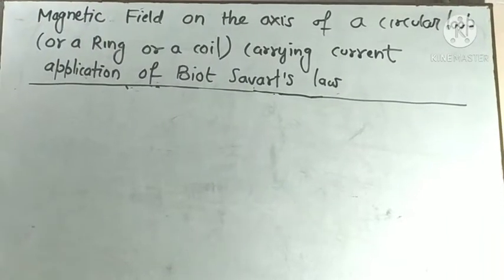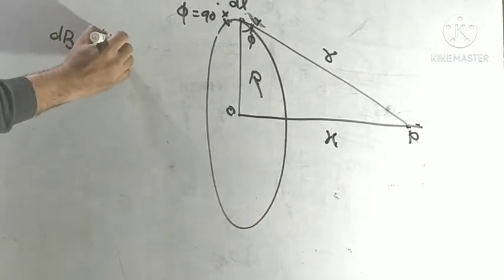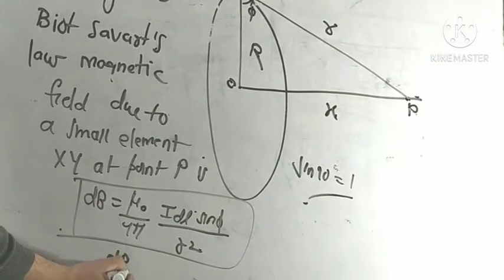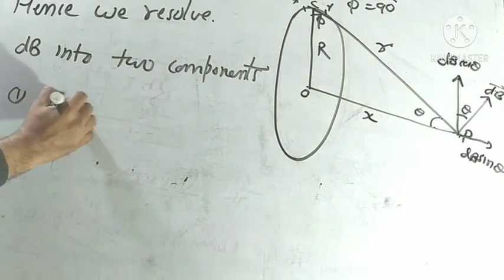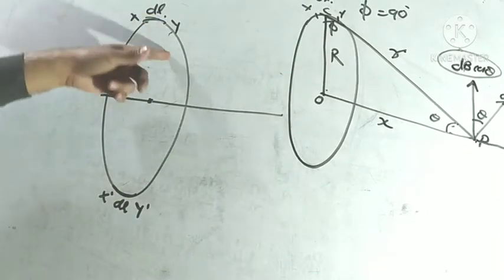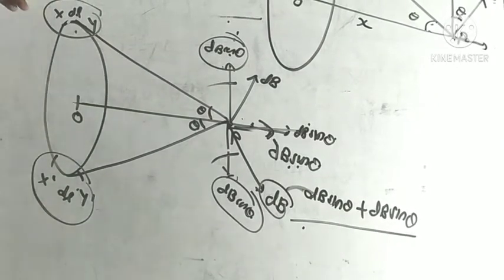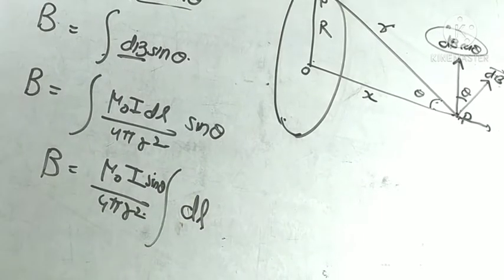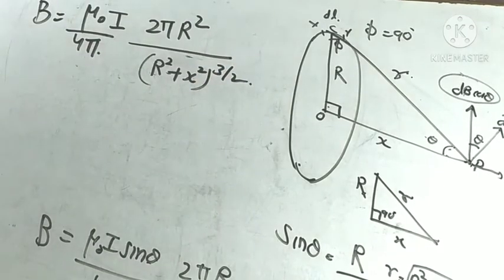Magnetic field on the axis of a circular loop carrying current - application of Biot Savart's law